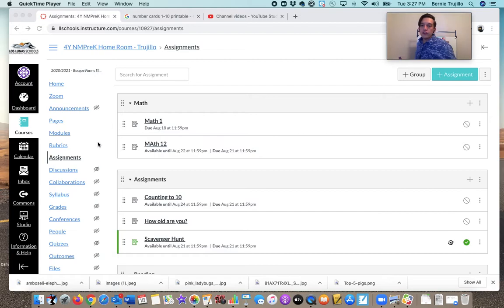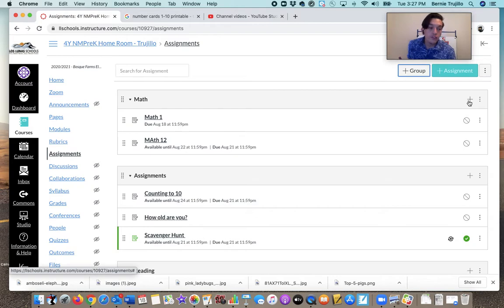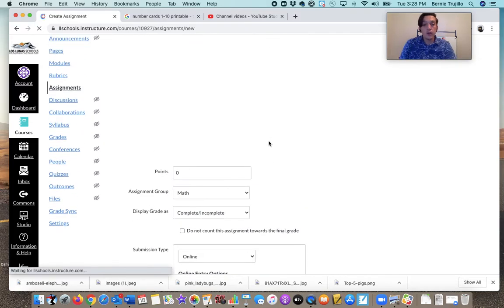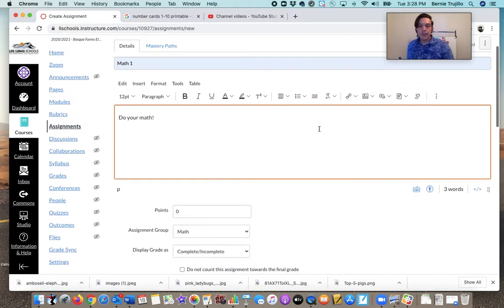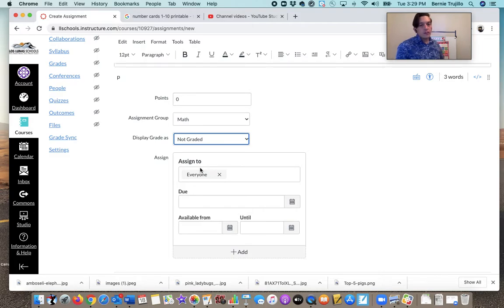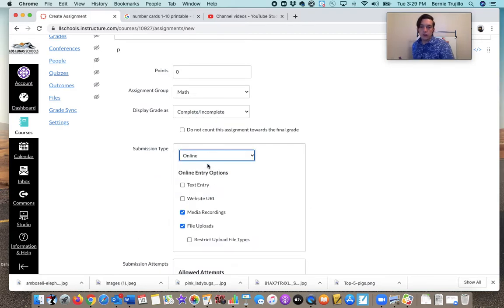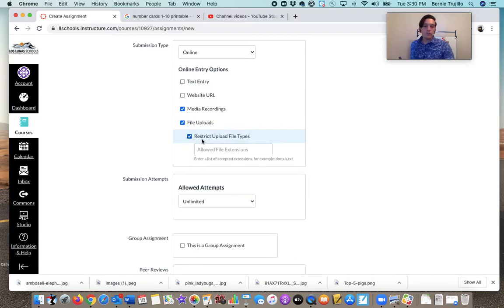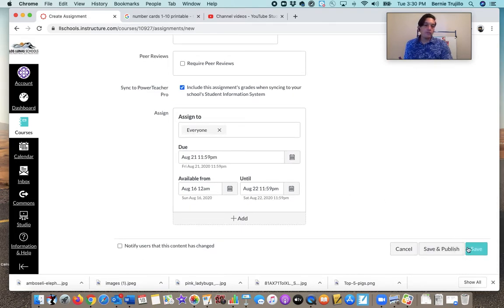Assignments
How to set up assignments in Canvas